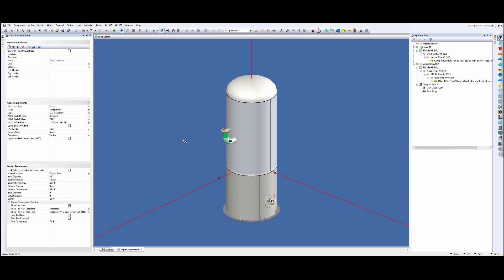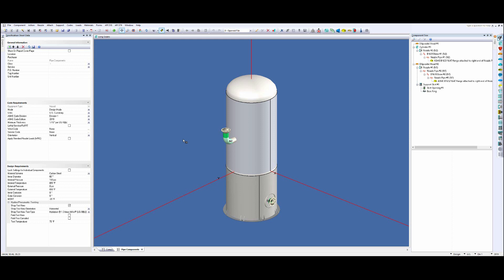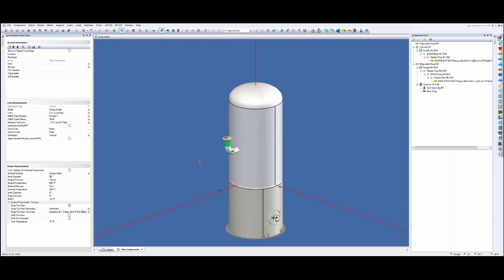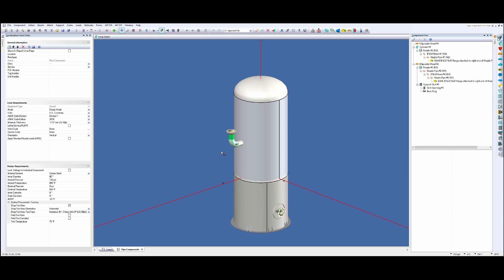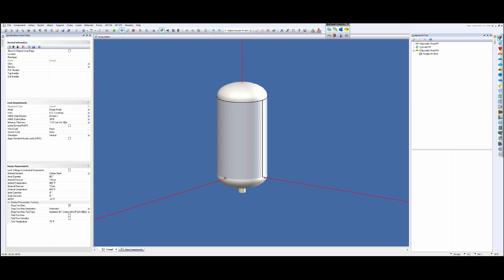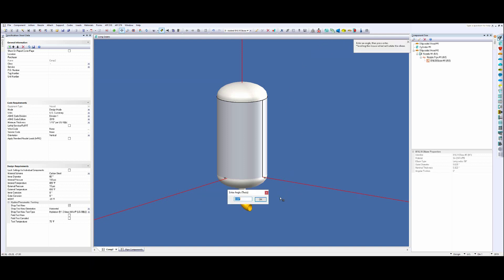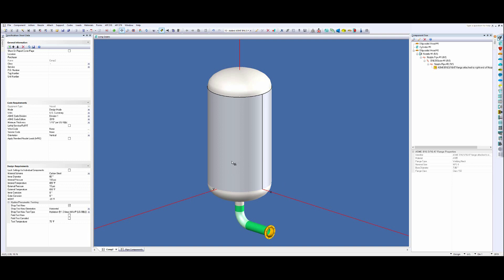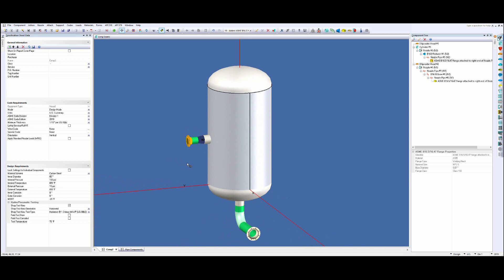Nozzle Extensions Made From Pipe Components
Vertical pressure vessels often need a support skirt opening to allow attachment to process piping.  COMPRESS saves hours by efficiently modeling these skirt openings and additional piping components. This short video shows how COMPRESS quickly models nozzles with elbow and pipe extensions.